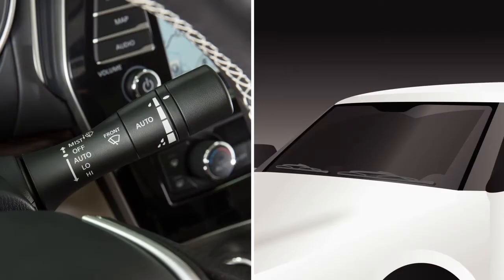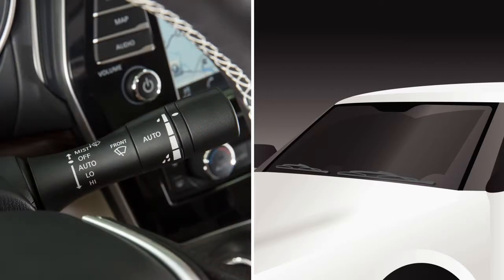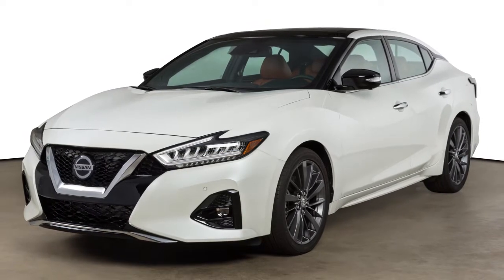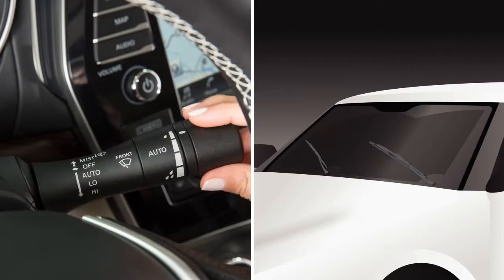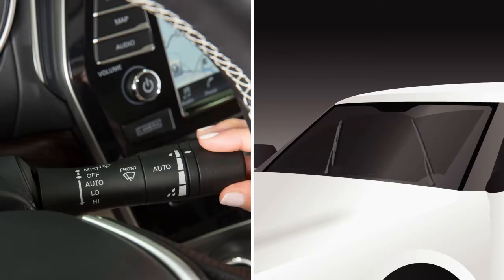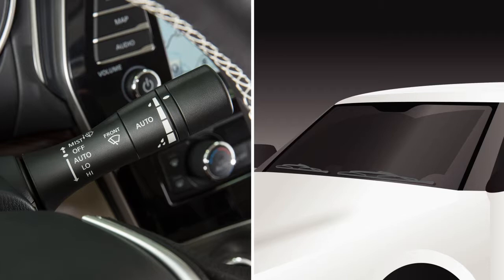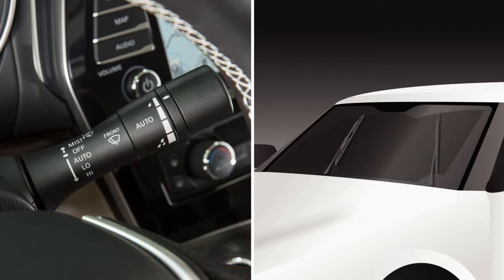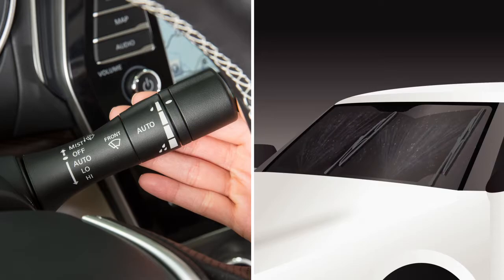2020 Nissan Maxima - Windshield Wiper and Washer Controls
Your vehicle is equipped with either the Rain Sensing Auto Wiper System or intermittent wipers. Both systems operate in a similar fashion.

The Rain Sensing Auto Wiper System, if so equipped, automatically turns on the wipers and adjusts the wiper speed depending on rainfall and vehicle speed.

To operate your windshield wipers and washers, your ignition must be ON.

Push this lever down to the AUTO position to set the Rain Sensing Auto Wiper System.

The wiper will sweep once.

Turn this knob to adjust the sensitivity of the rain sensor. Be aware that even if it starts to rain, the wipers may not begin to function if rain is not directly hitting the rain sensor.

Push this lever down to LO, the second stop, and the wipers will operate on continuous low-speed. Push down again to HI, the third stop, for continuous
high-speed operation. Push the lever up to this position to turn the system OFF. In
conditions of mist or light rain, push the lever up to MIST and you will get a one-sweep operation of the wipers. To clean the windshield, pull the lever toward you.

Washer fluid will spray and the wipers will automatically sweep several times.